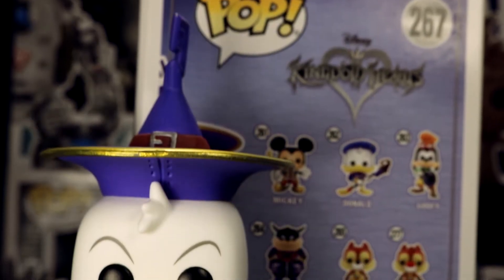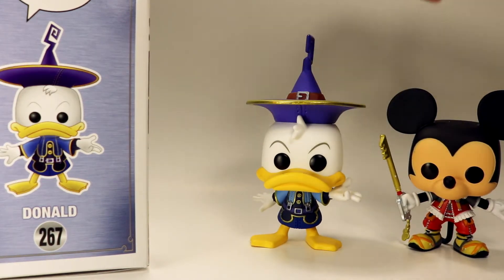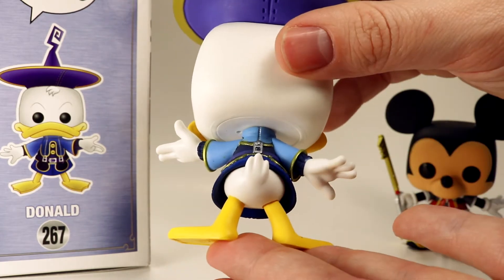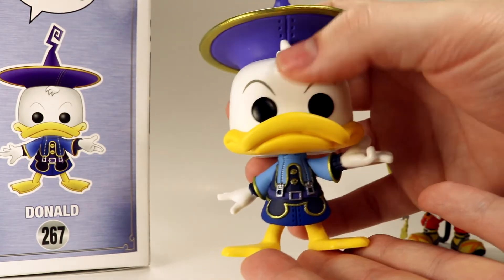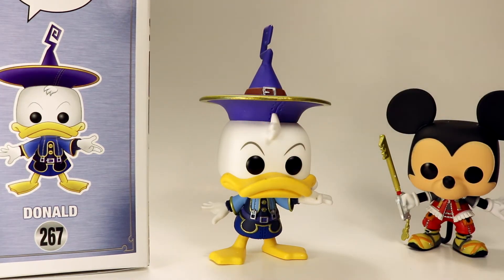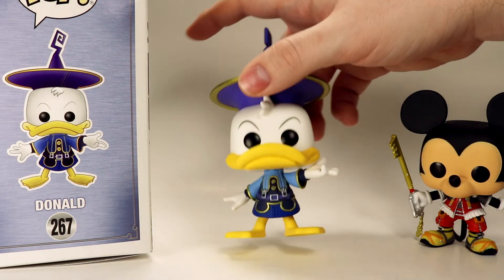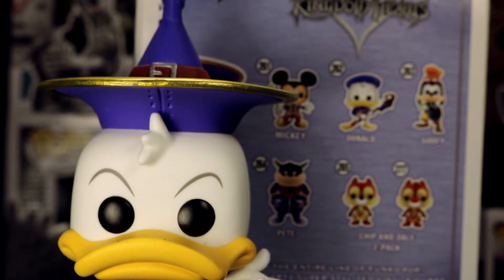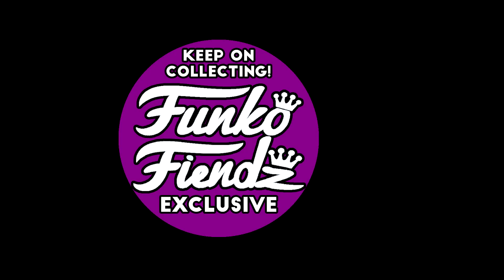DONALD - Kingdom Hearts (Hot Topic Exclusive) | Funko Pop! Review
Taking a look at the Hot Topic Exclusive Donald Duck Funko Pop! figure from the Kingdom Hearts line!